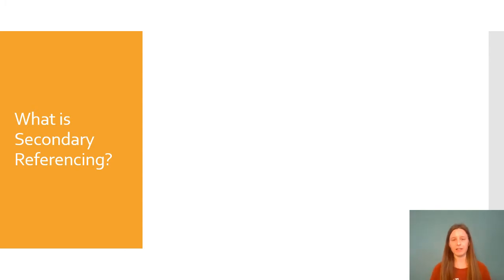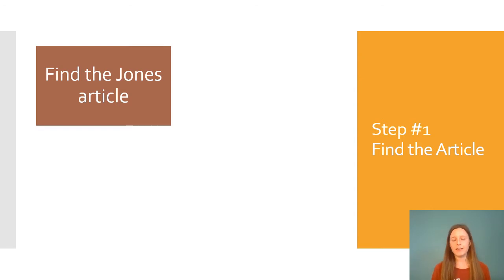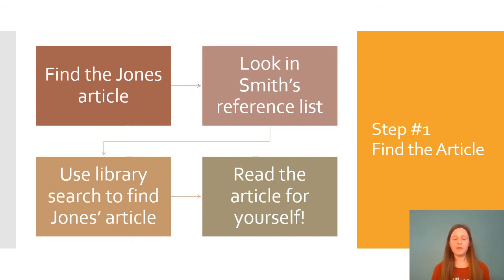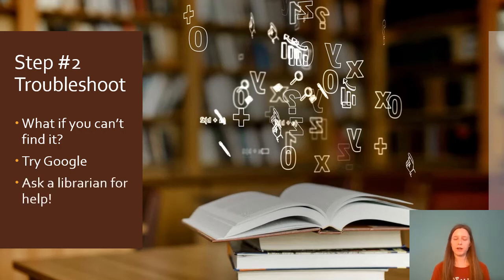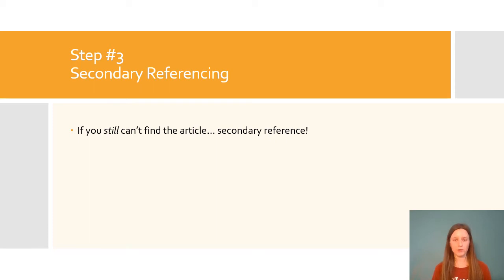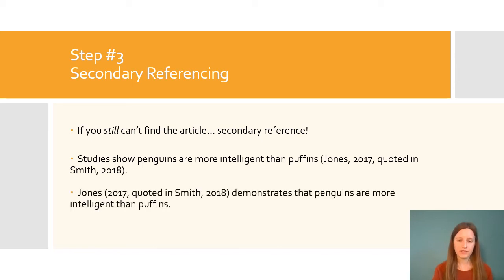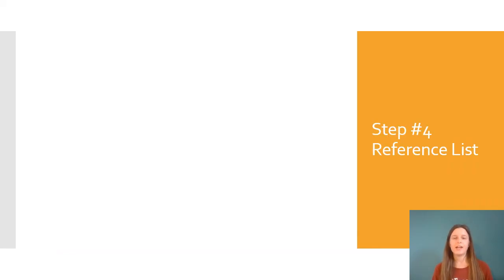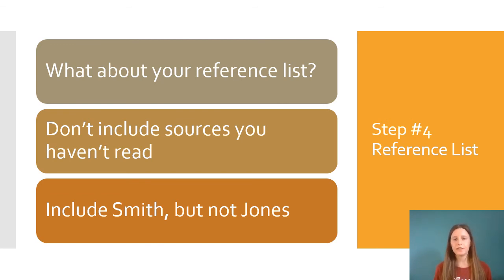Secondary Referencing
How to reference a source that's been quoted in another source (Harvard referencing style).

Academic Skills Centre, University of Dundee